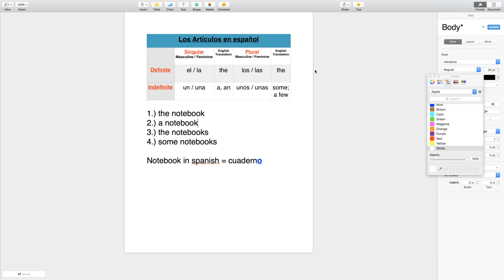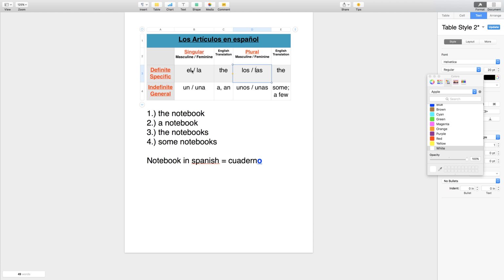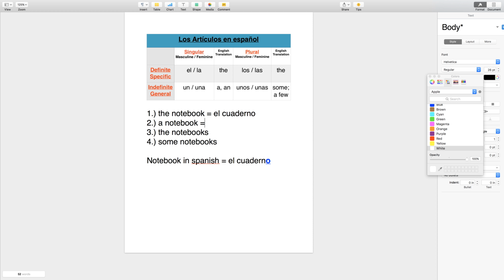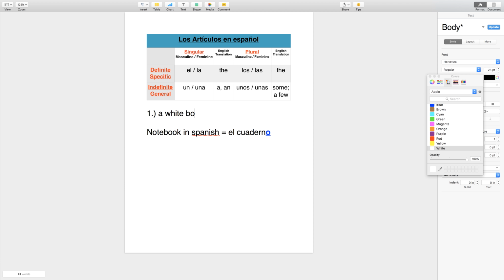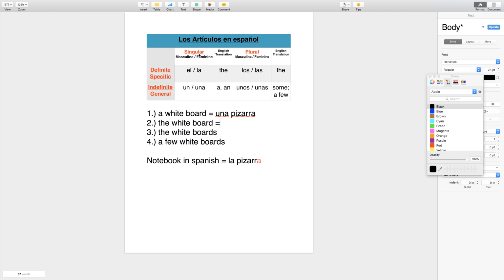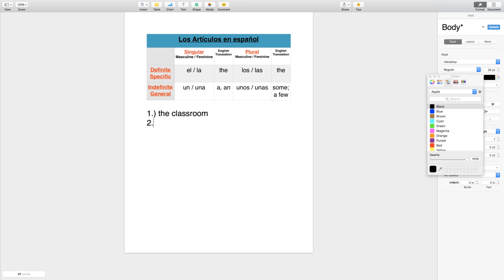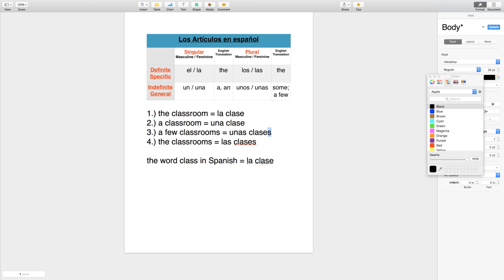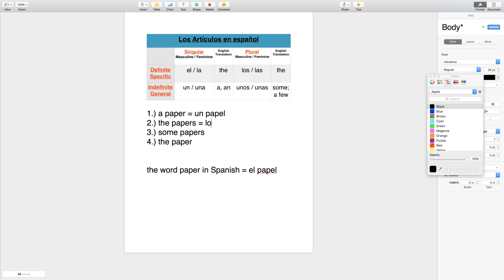Artículos en español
Articles en Spanish. Los Artículos en español.